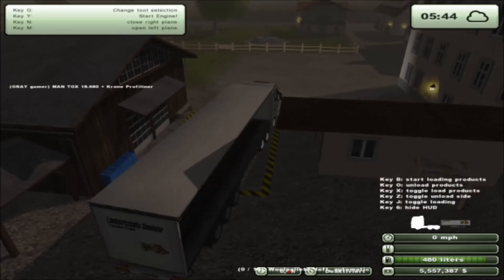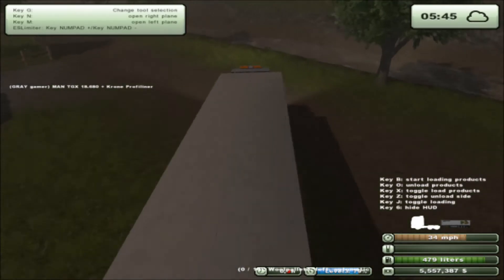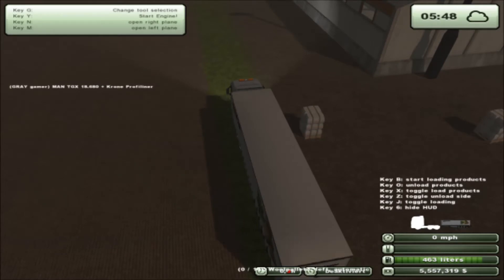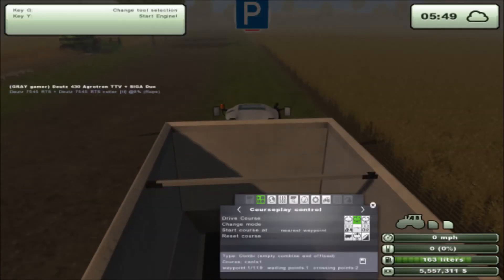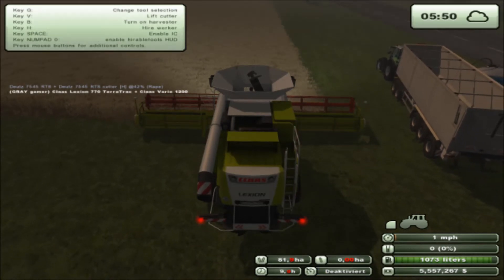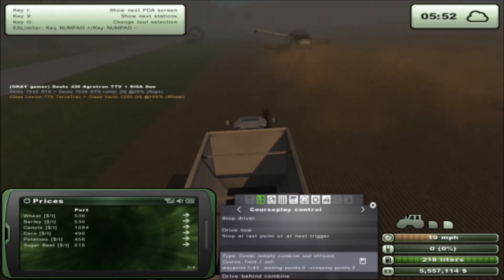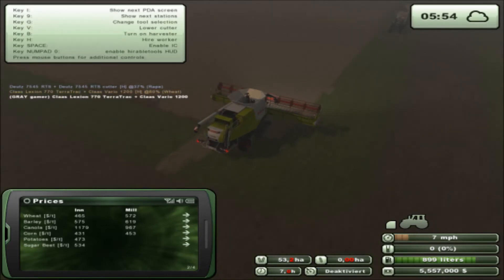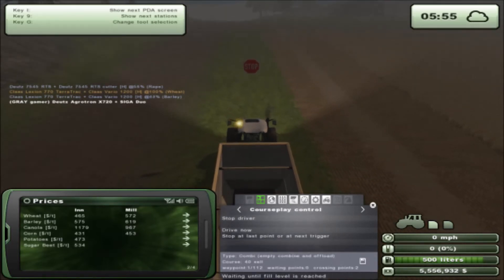FarmSimulator2013 Day 137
Golden Valley Farm last harvest of May.